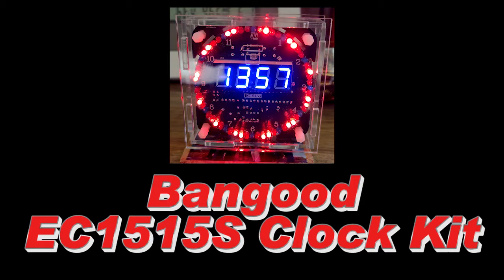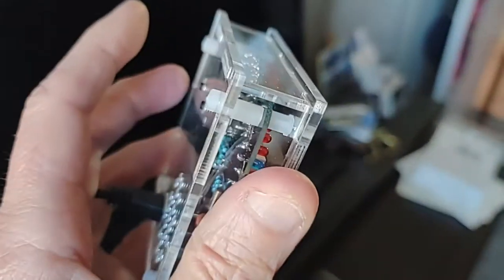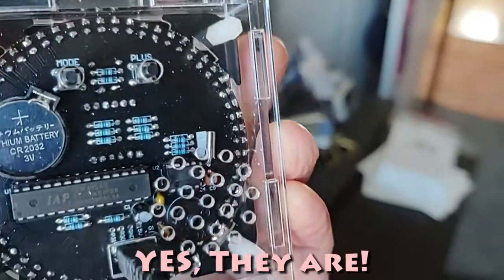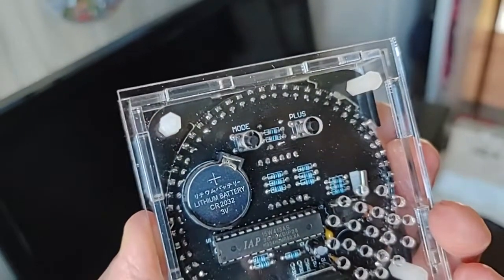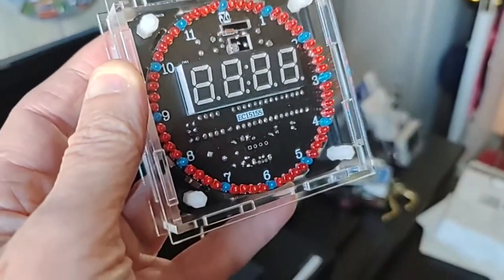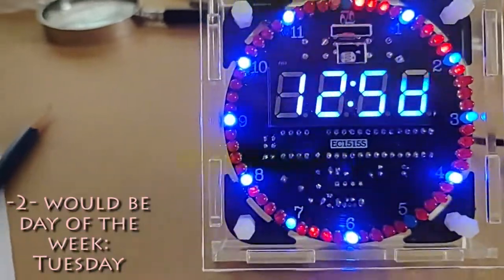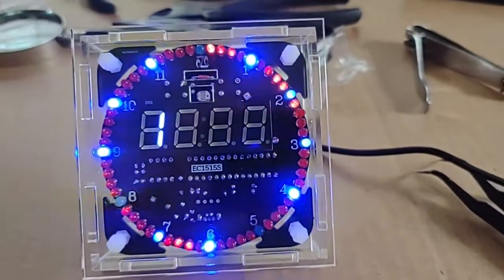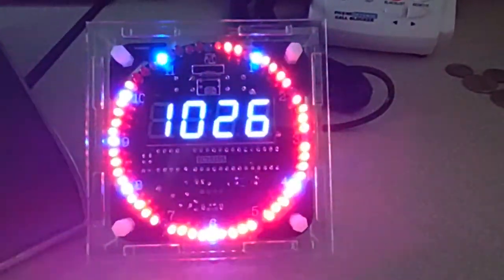Banggood EC1515S Clock -05 Jan 2021 - 720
Since we are STILL in Covid and travel almost nil, I decided to try my hand at this clock kit from Banggood.  Don't know much about capacitors, resistors, etc. and not good a soldering small things.  There are a LOT of tiny points you need to solder on this kit.  From China, of course.  Instructions leave a lot to be desired, especially they keep upgrading the kits but don't upgrade the instructions.

Bottom line- I did it!  And it works!  A few things I messed up but not too noticeable.  If I were to do another one it would be better.  Figuring out the various setting after you are done is very confusing but, with persistence, you can probably get through it.  I have mine set for 24 hour clock.  Any questions- maybe I can help.

Here's a couple of links for some better instructions, albeit for earlier versions but most of it good:

(Recorded with my phone and forgot that I had it set to record at 720 so not my usual 4K.)